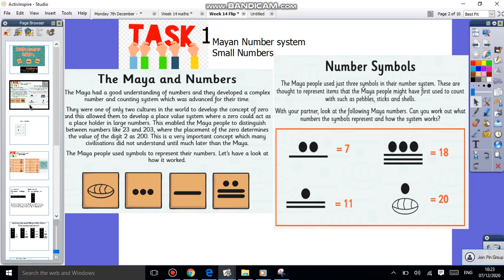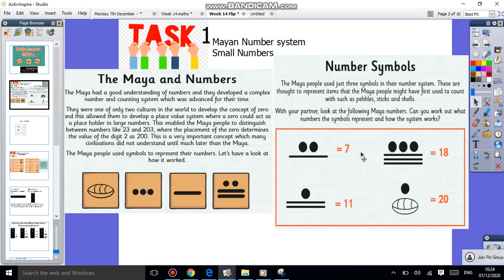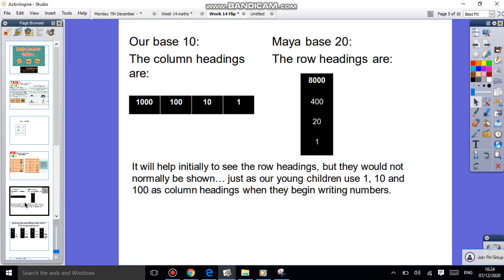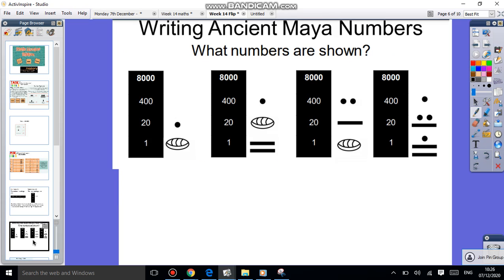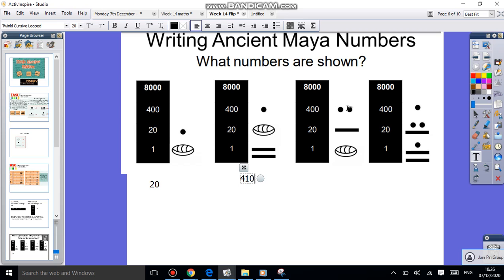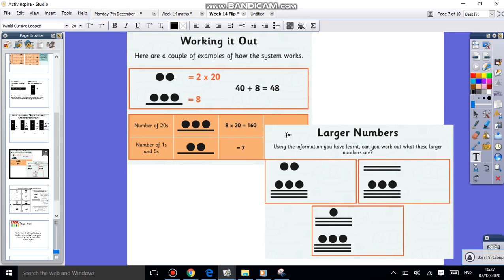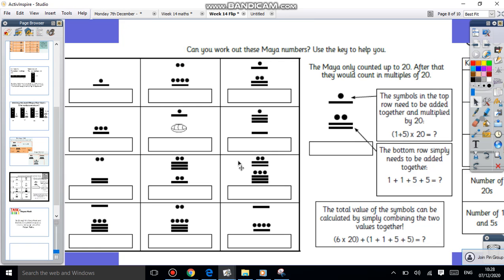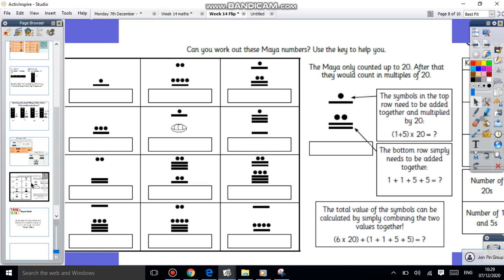Monday 7th Encompass